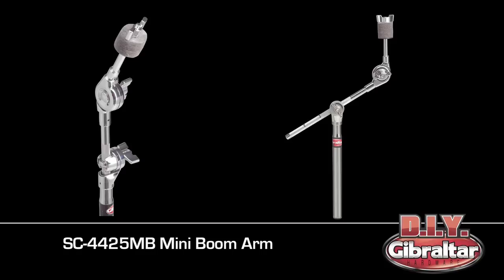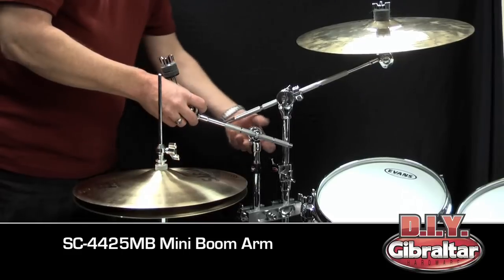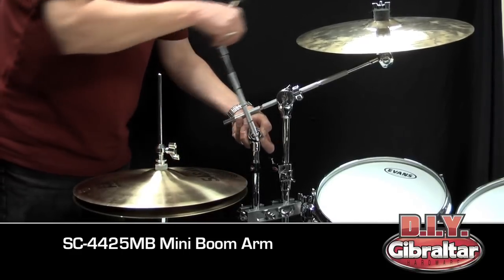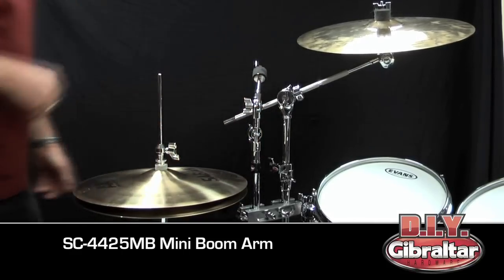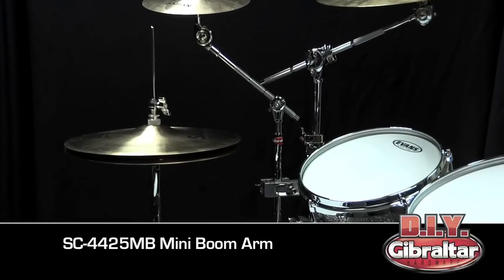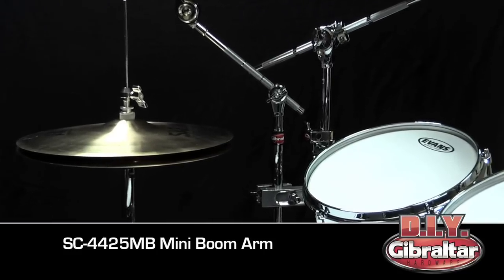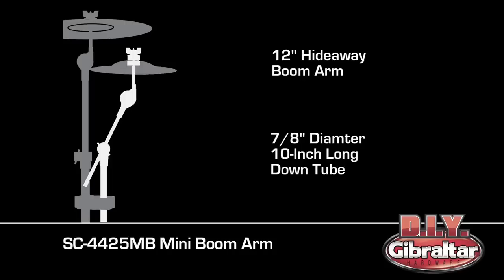How to Add a Splash Cymbal with a Mini Hideaway Boom Arm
Mini Boom Arm with Hideaway Cymbal Boom lets you add a splash cymbal to your existing vertical tube stand (grabber clamp not included) with an adjustable boom angle, 10 inch vertical tube with 12 inch boom.  The 12 inch boom can hide inside the 10 inch tube during transport. Ratchet tilter is 7/8 inch diameter tube (1pk)